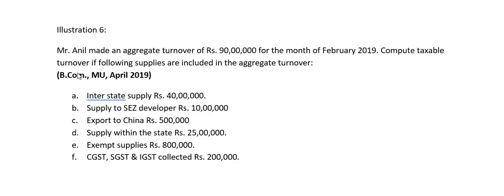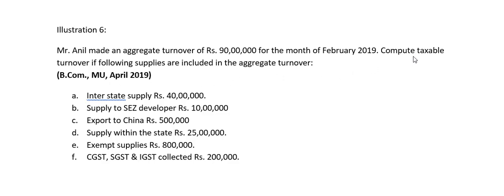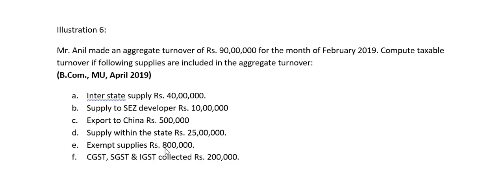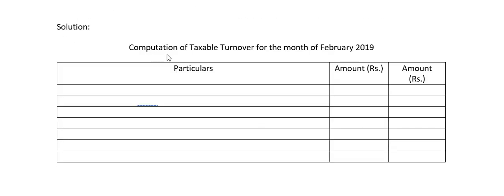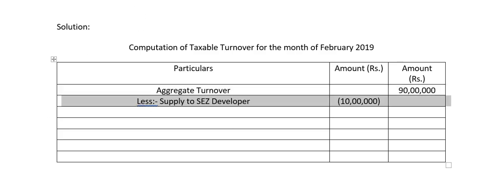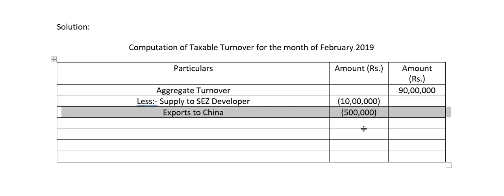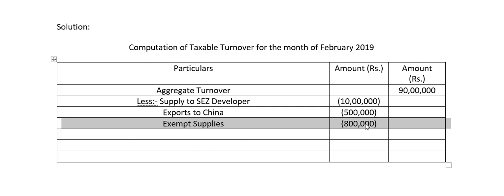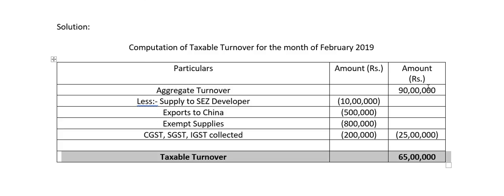Illustration 6 (Pg. No. 86/87) - Aggregate Turnover & Taxable Turnover